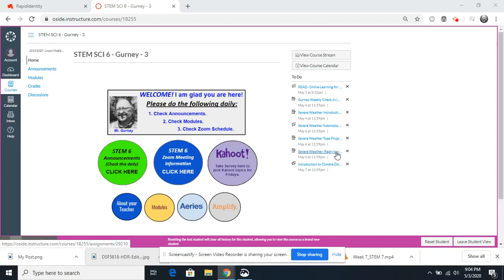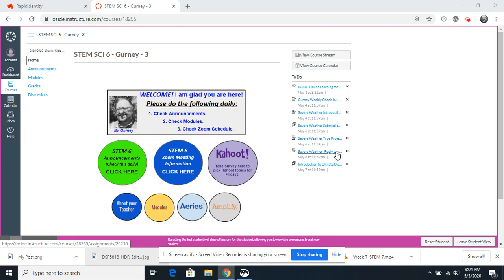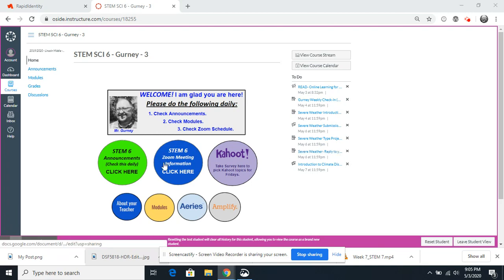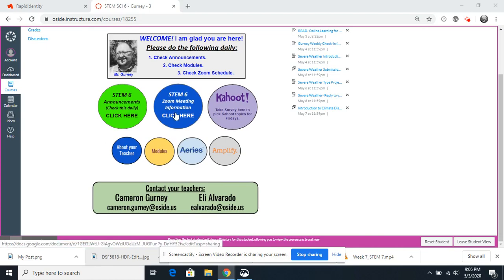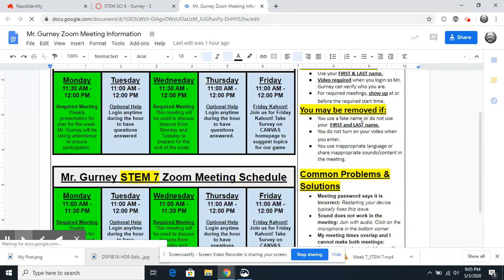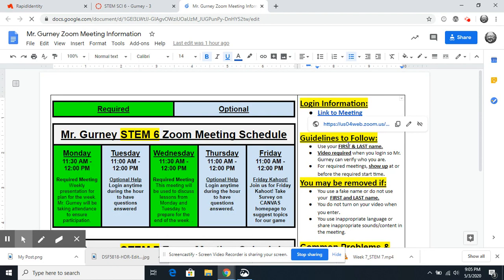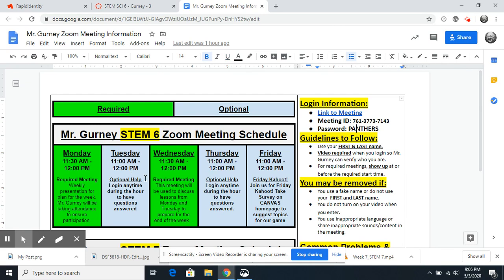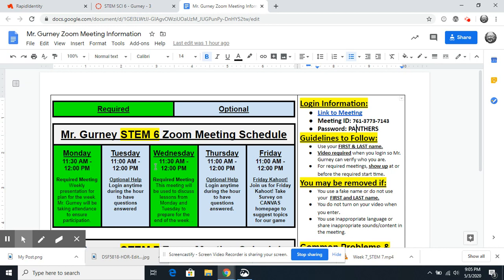Week 7 STEM 6 Online Learning Overview